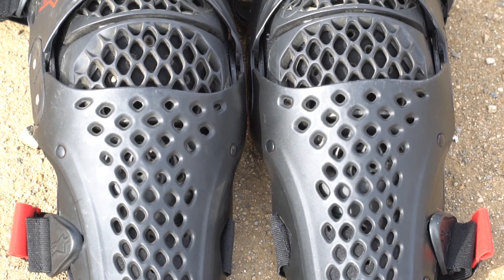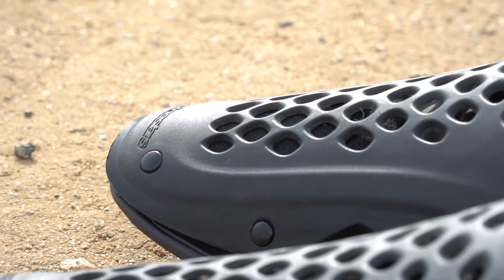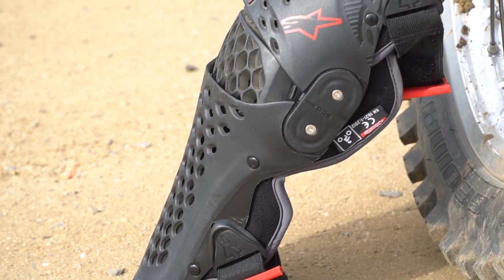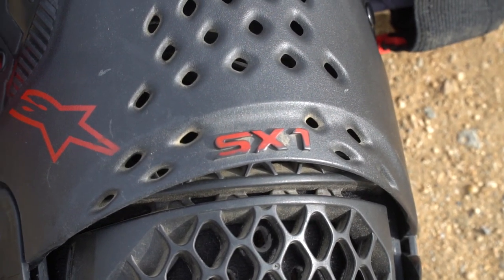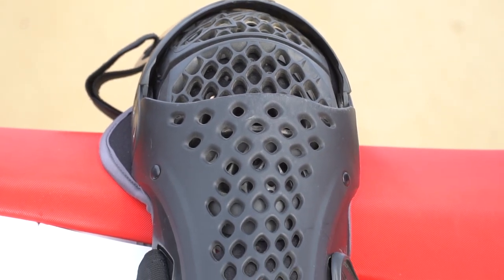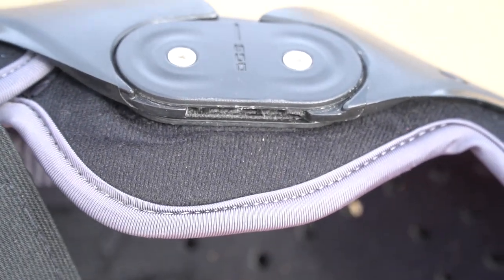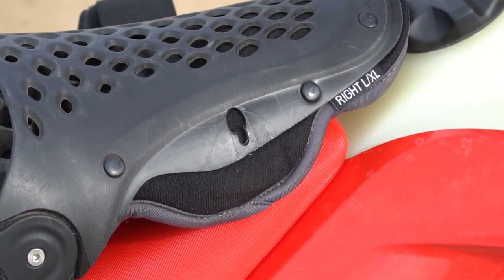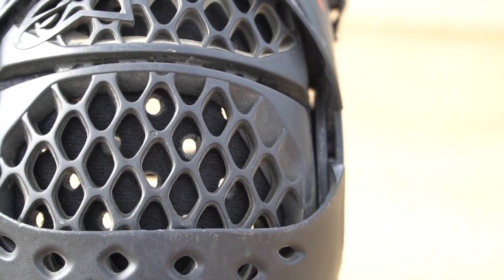Are These Better Than Knee Braces?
Most pro motocross racers run knee braces, but over the last year or so, some top riders have been returning to simpler knee guards to give them a second chance. Here we take a look at Alpinestars SX-1 V2 Knee Guards.